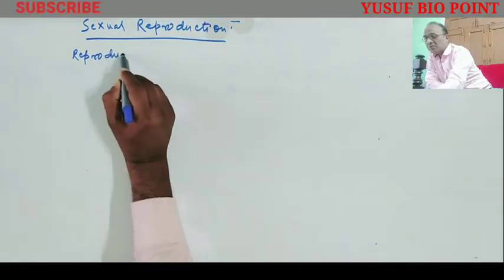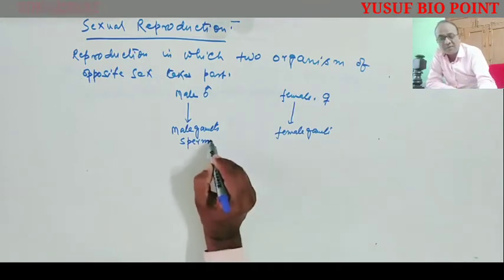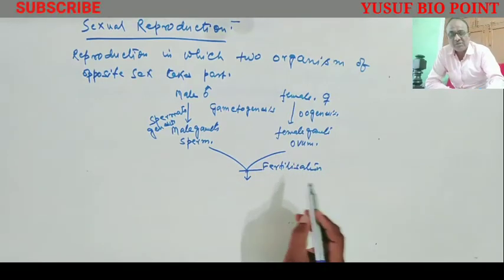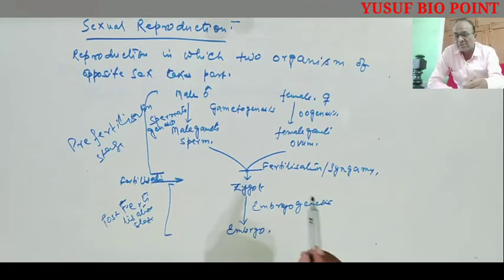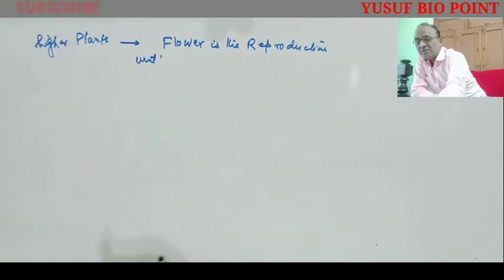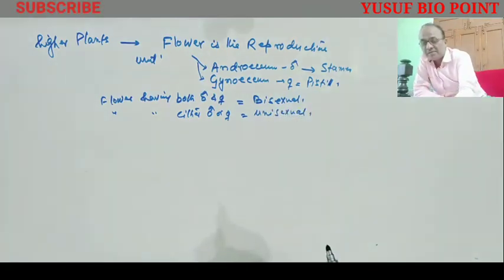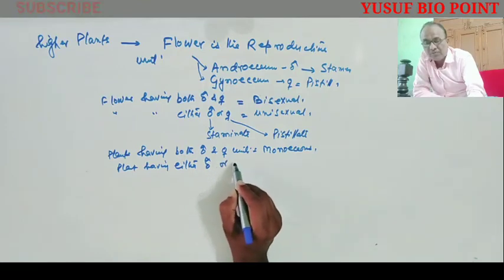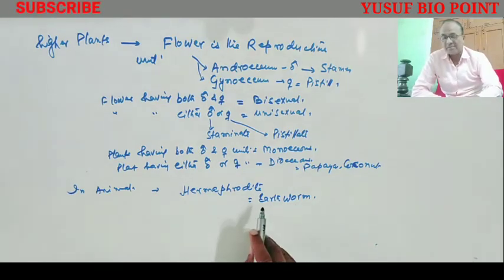Reproduction in organisms(Part 6).